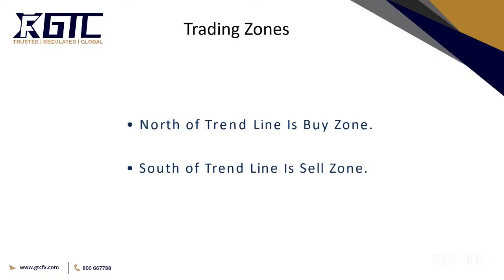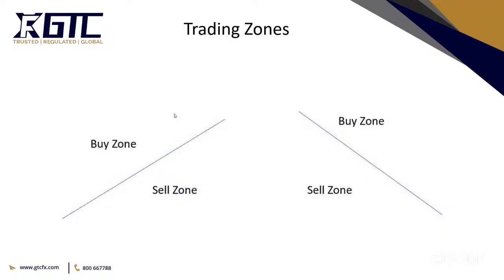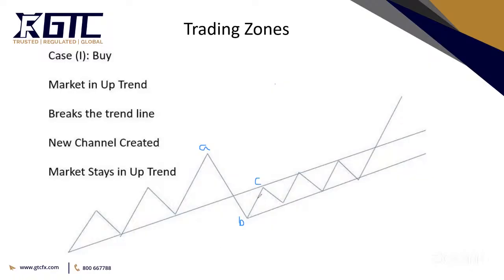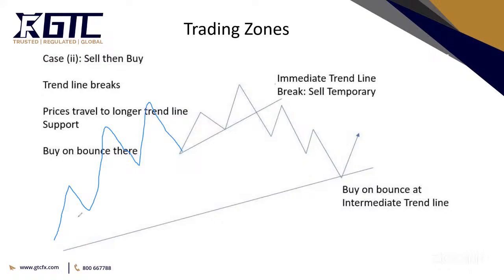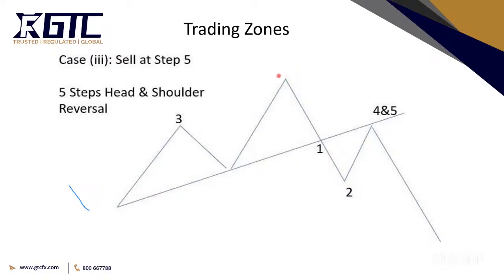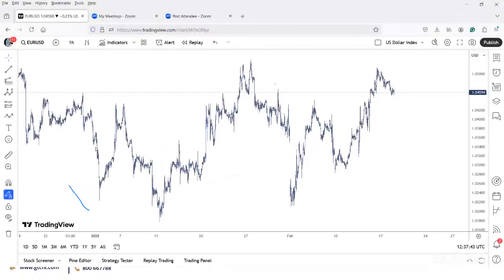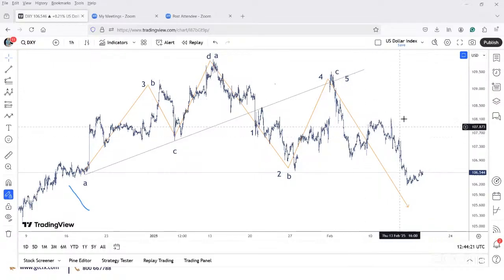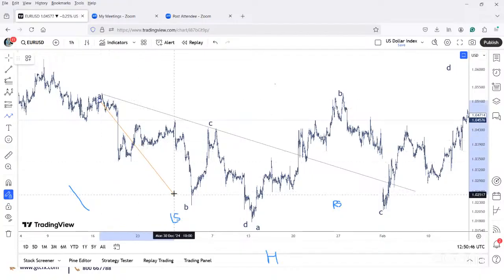GTCFX Free Webinar: Trading Zones -English